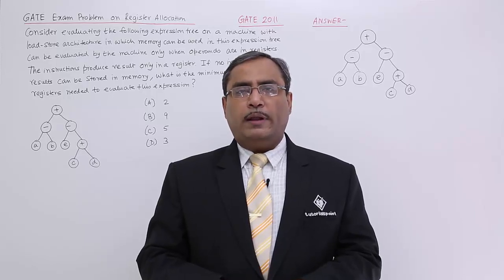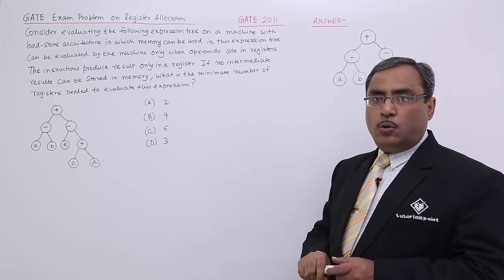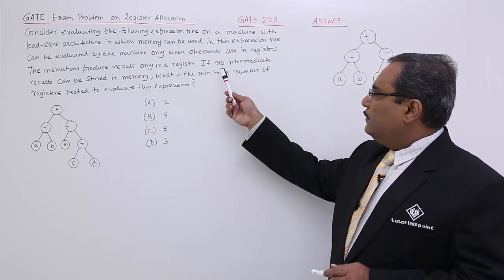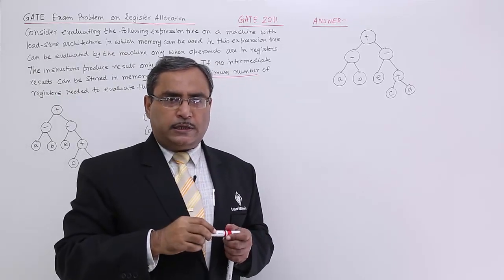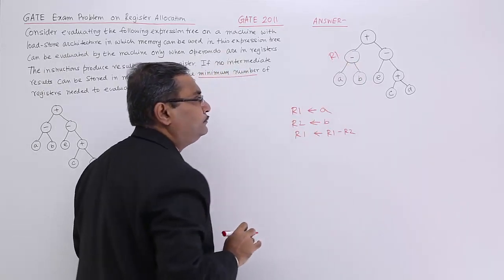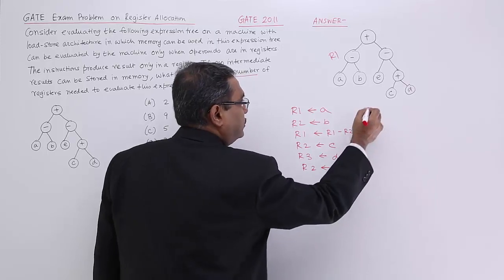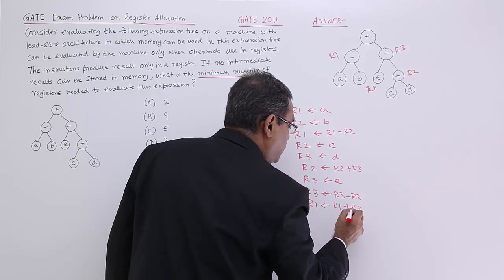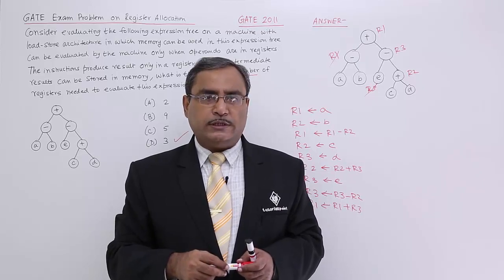Register Allocation - GATE Exercise